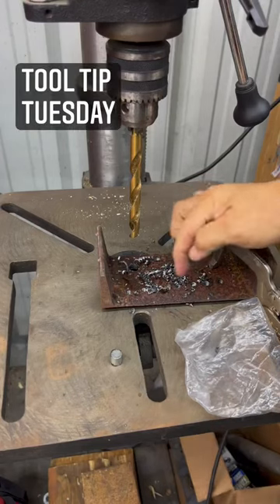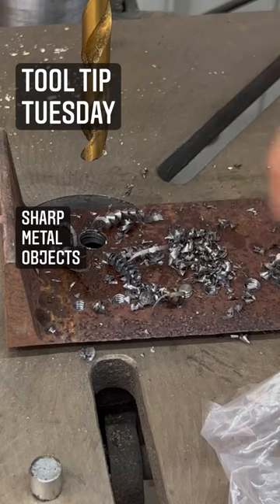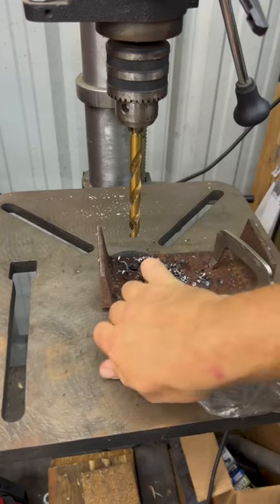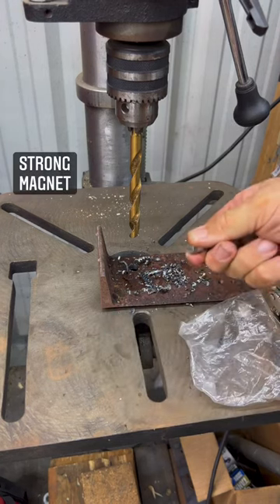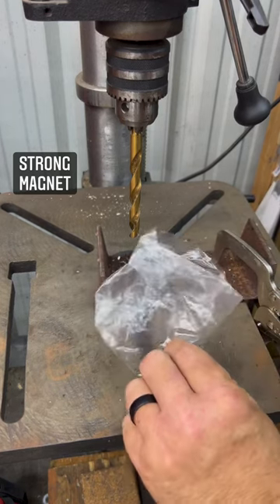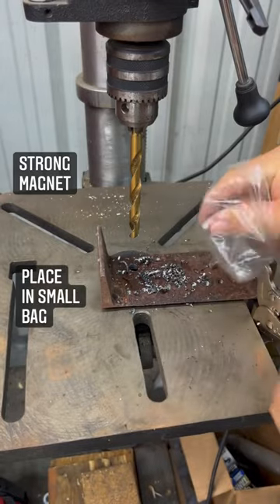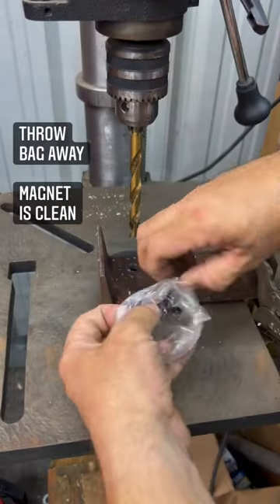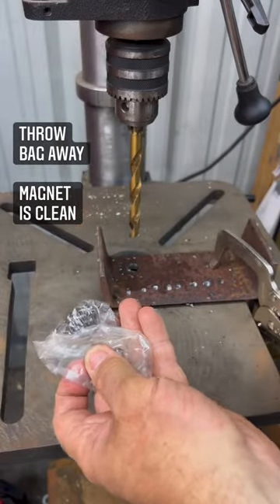hack for Tool Tip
Great little hack for Tool Tip Tuesday. When drilling or cutting steel, place a magnet inside a plastic
 bag and pick up the metal debris. Turn the bag inside out and throw away the debris. This leaves your magnet clean.